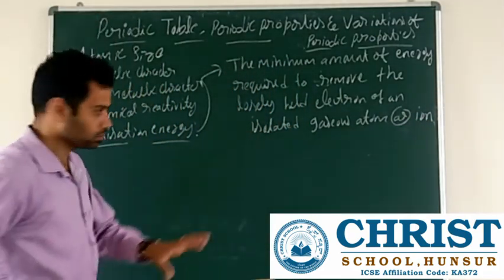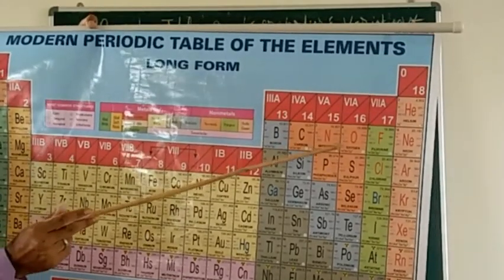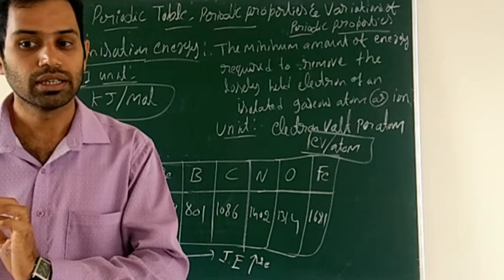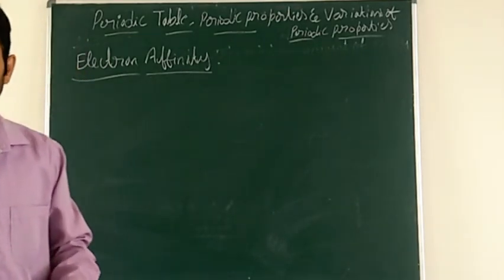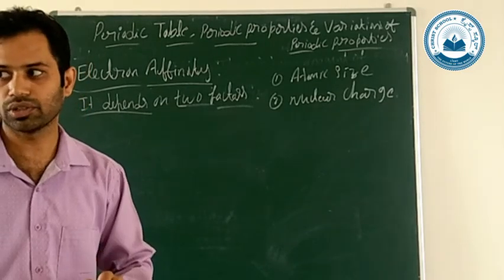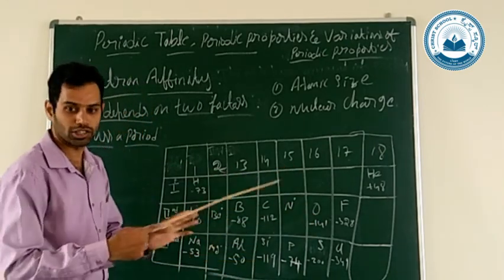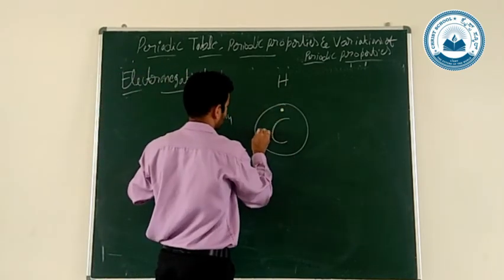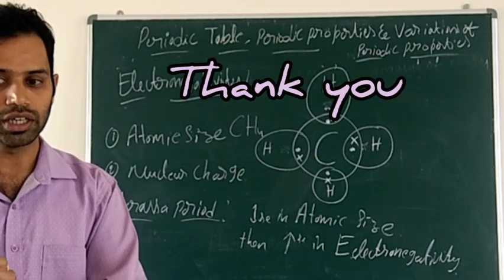Periodic Table and Properties - Part 5